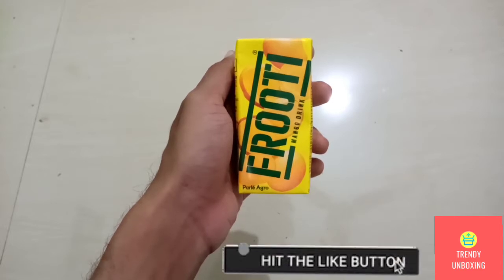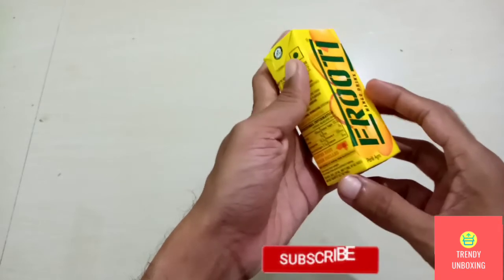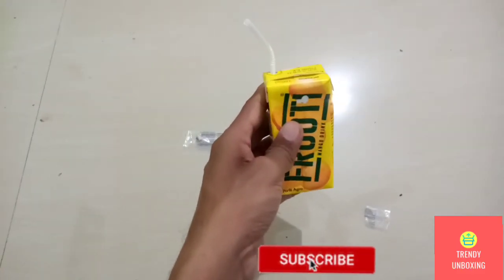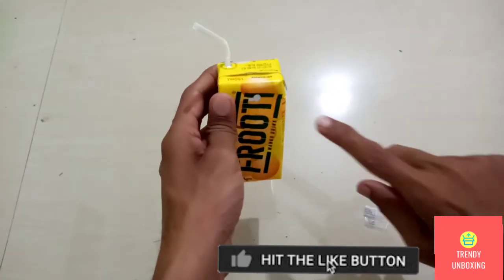Frooti Mango Drink Review| Good Or Bad For Health?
Welcome to Trendy Unboxing Guys.in todays video we have shown detailed review of Frooti Drink. In this video i have discuss about prize, manufacturing address and much more.